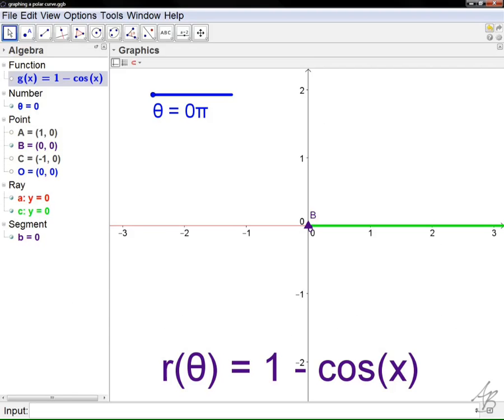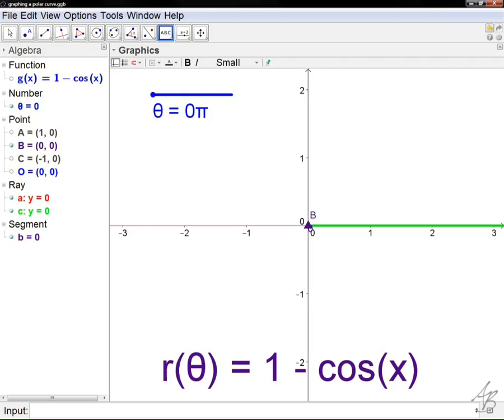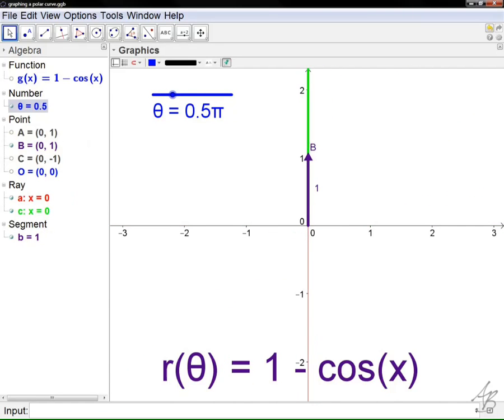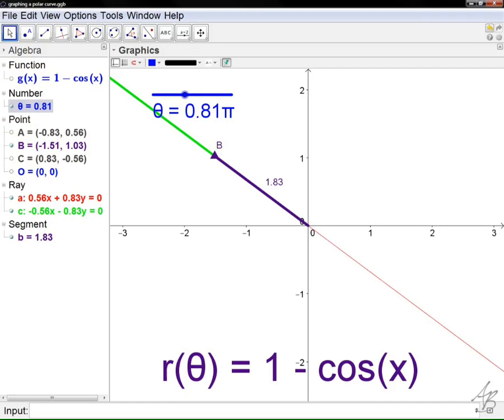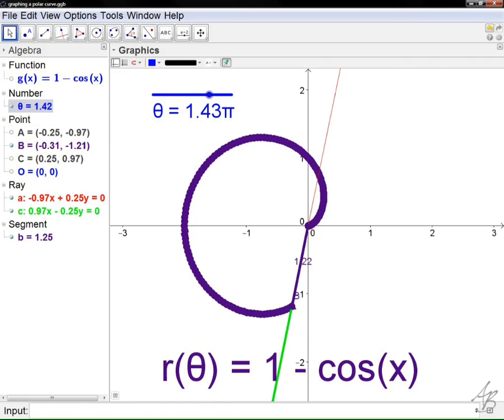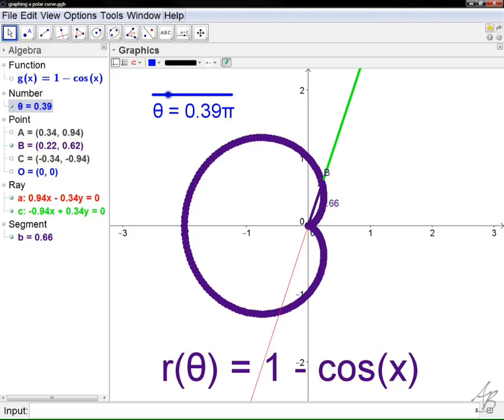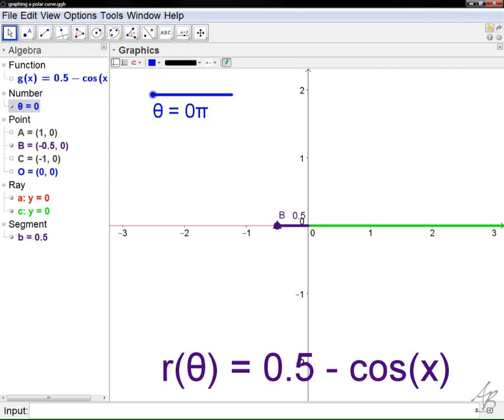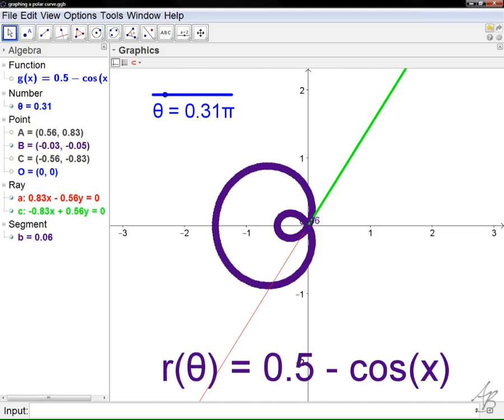Graphing Polar Curves